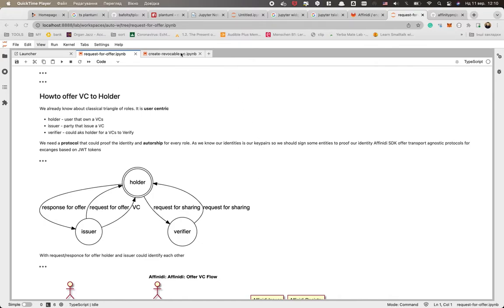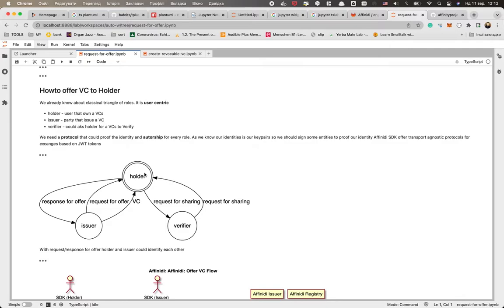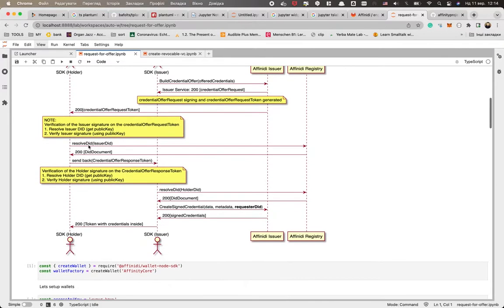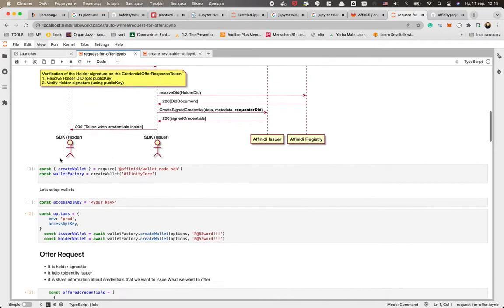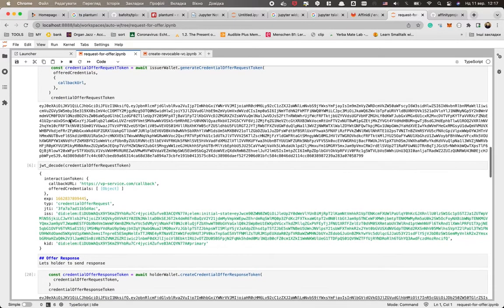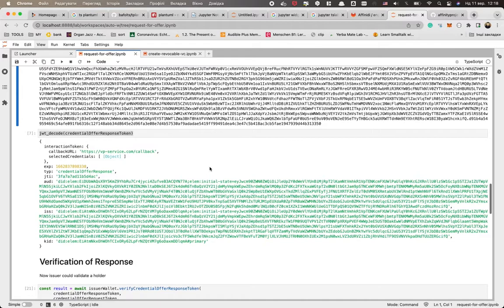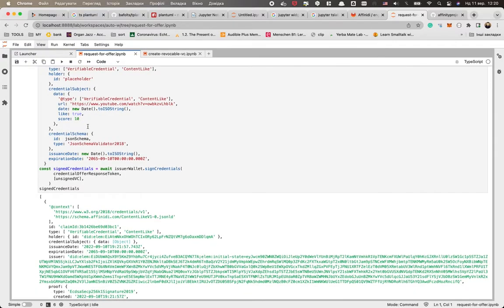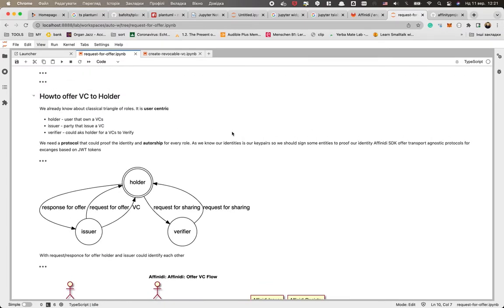Affinidi SDK: Howto offer VC to holder. Exchange protocols